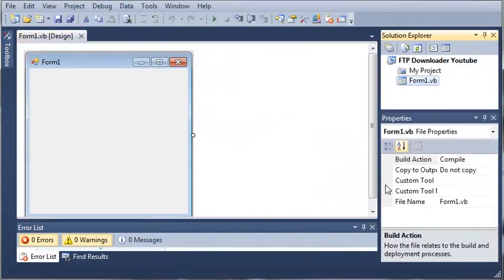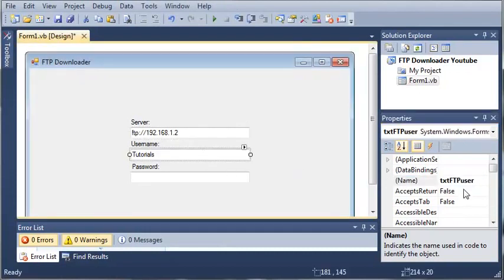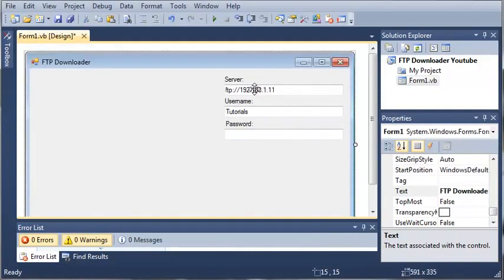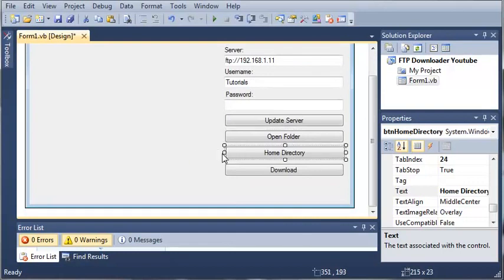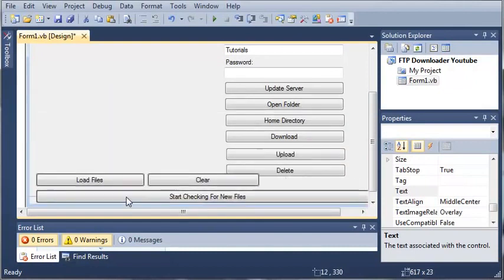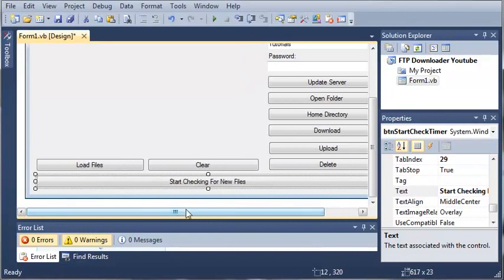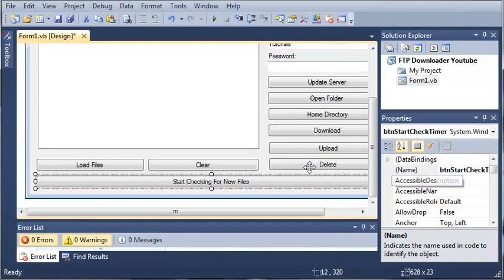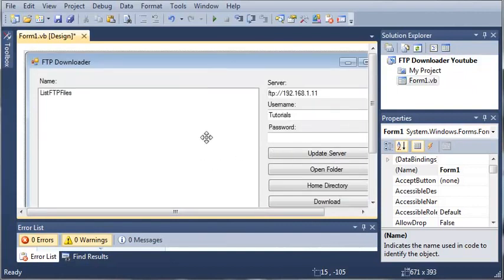Visual Basic Tutorial 178 FTP Downloader Part 1 Creating The GUI 476 X 854